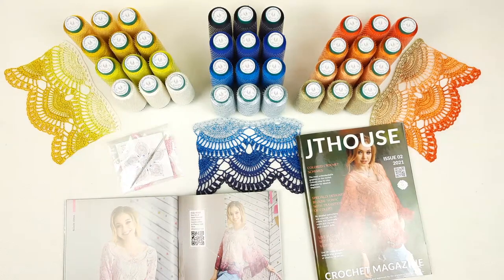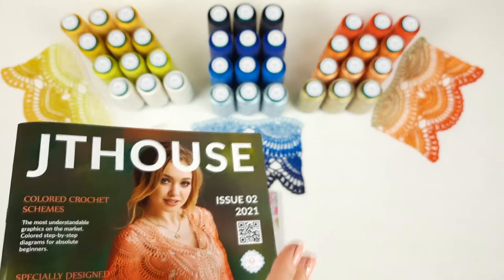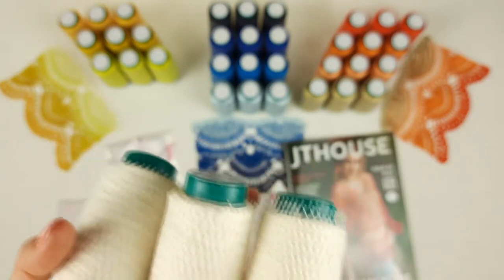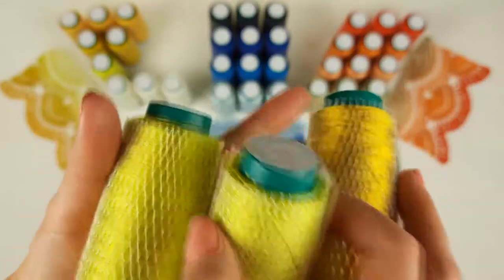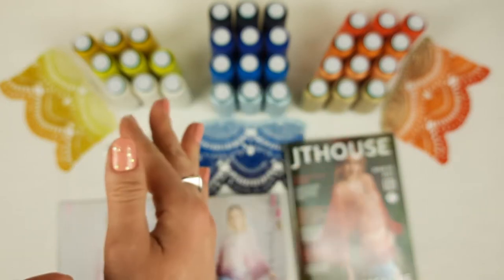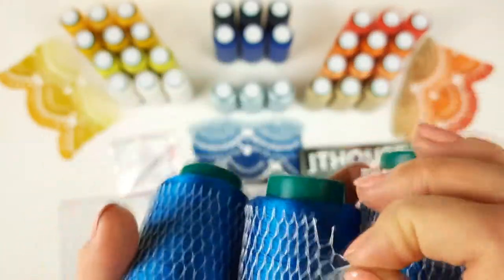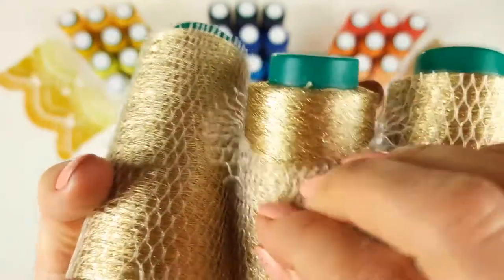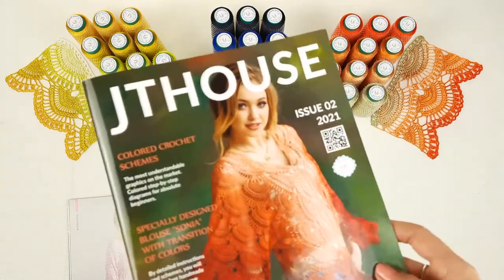Amazing VIP Packages for crochet course "Blouse Sonia" from Magazine "JTHOUSE" issue #2